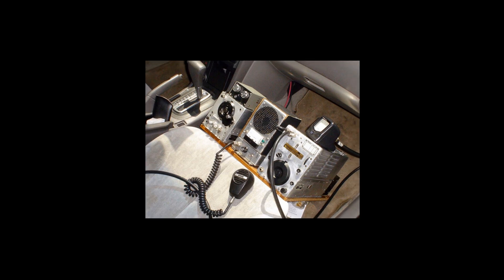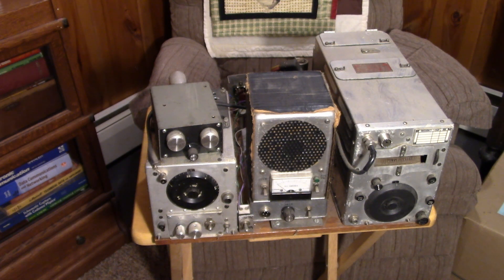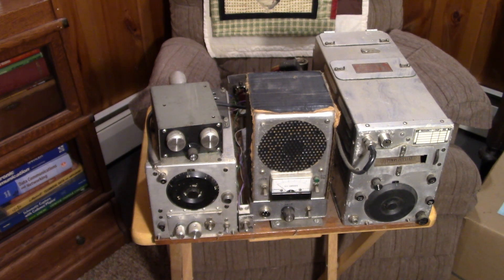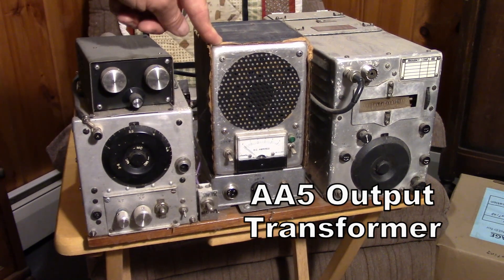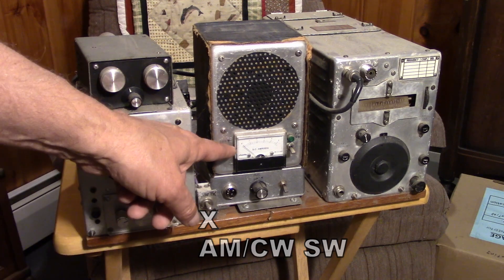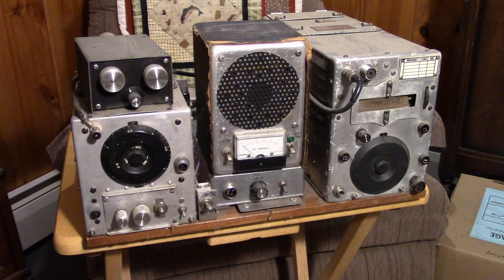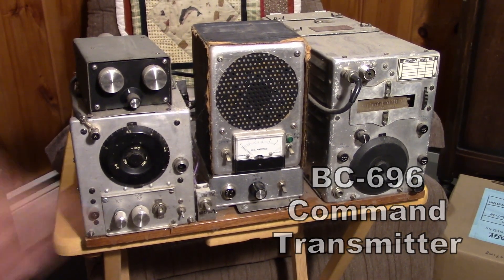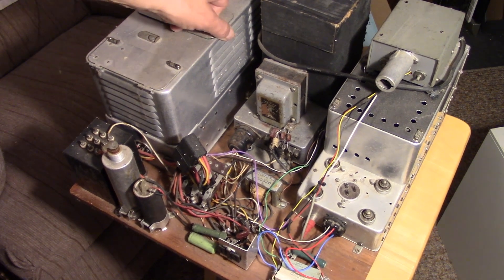ARC5 GO-GO Modulator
My old 75M AM/CW ARC-5 Mobile station setup drew some interest, and I wanted to explain the Solid State Modulator. I get around the safety issue of putting HV on a backwards 6.3V Filament transformer by using the Modified Heising system.